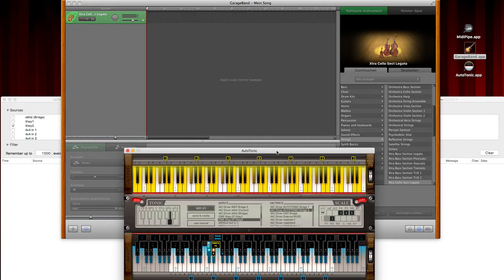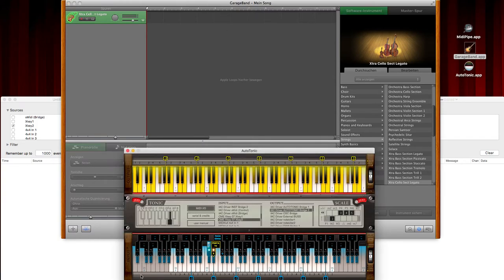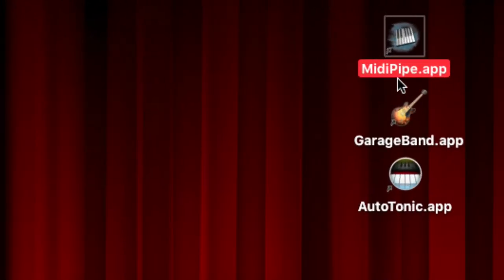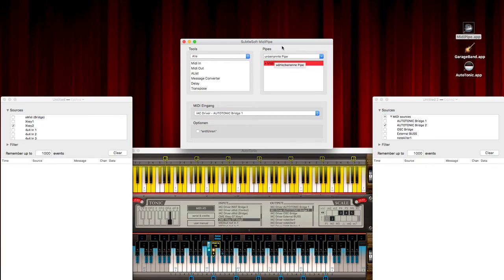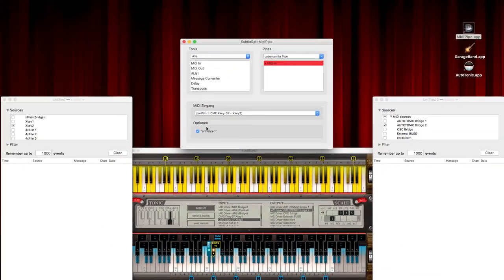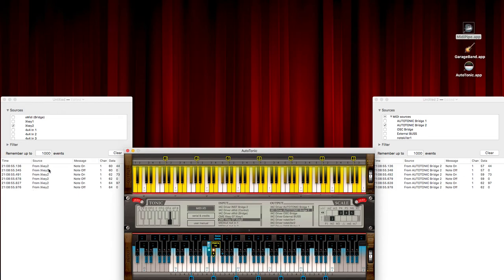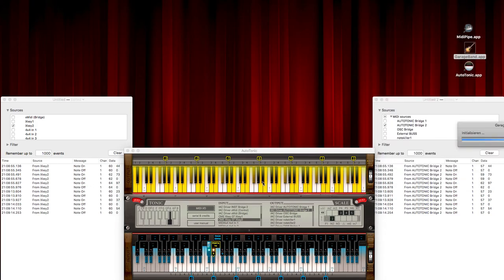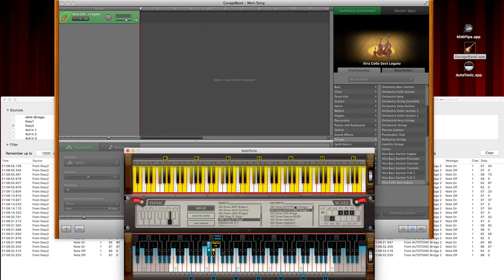Disabling MIDI-Ports in GarageBand (Mac OS X)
@1:24 "Radio Button": I meant "Checkbox"
@Hijacking Midi Ports: There exists a 'MIDI Configuration' file on OS X in the ~/Library/Audio/MIDI Configurations (User) folder called *.mcfg and what I think this 'Hijacking' does, is, removing two lines from the port's dedicated entry – as you can … so manual editing this *.mcfg file may work as well, eventually (→have not tested it yet).